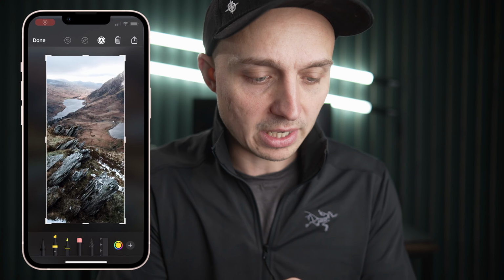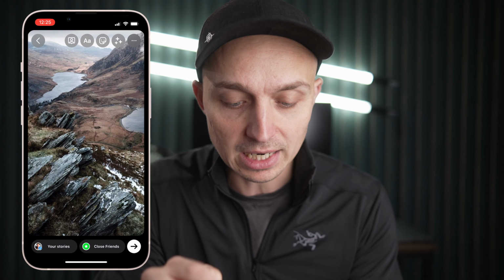Using VERO To Make Better Instagram Stories.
How to Vero's high resolution feature to make better looking instagram stories and get more views. It's not about Vero vs instagram it's about using the two together.

⚡️ MY RECOMENDED CREATOR TOOLS - Coming Soon